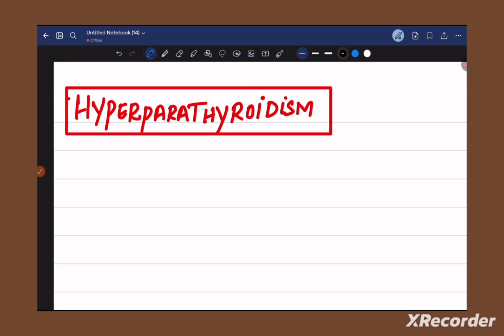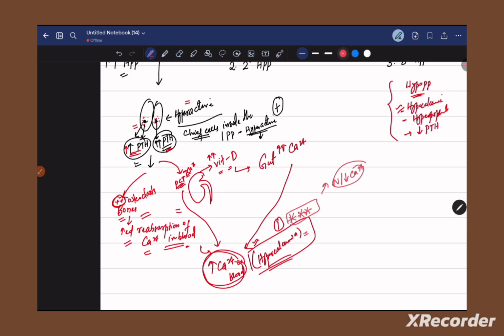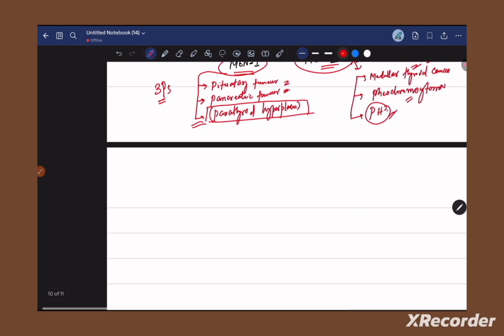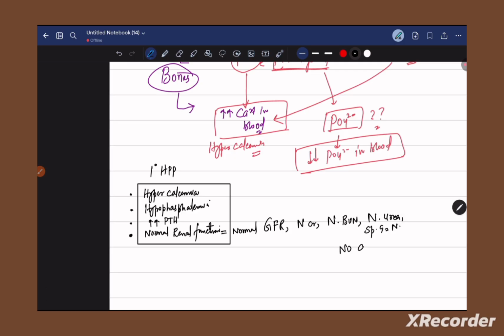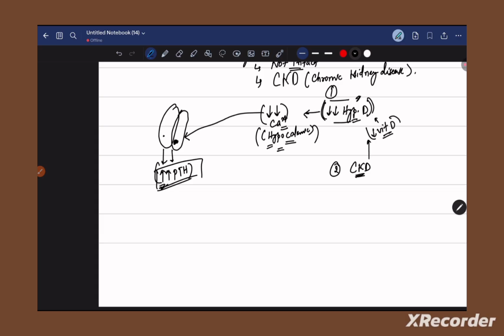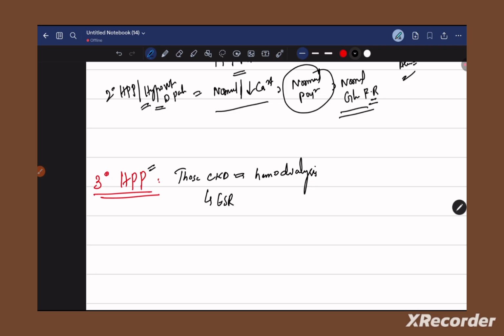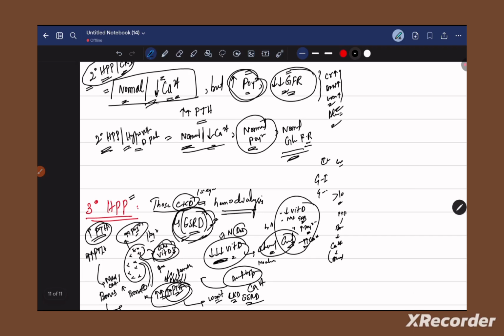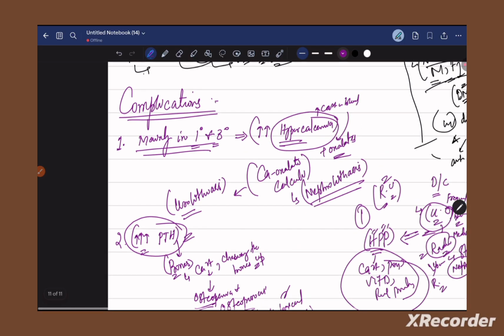22 May 2025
Canine and Feline Endocrinology# Hyperparathyroidism Part-I